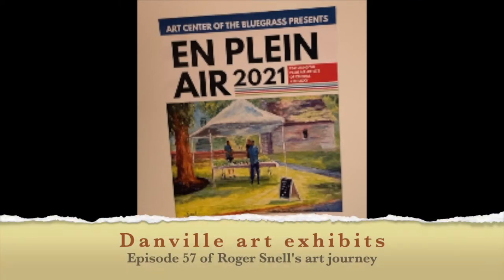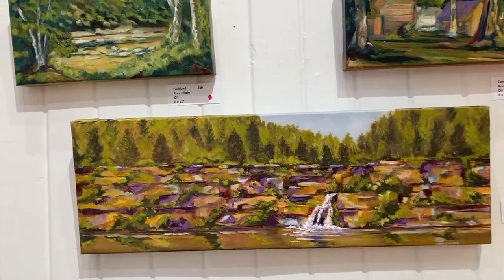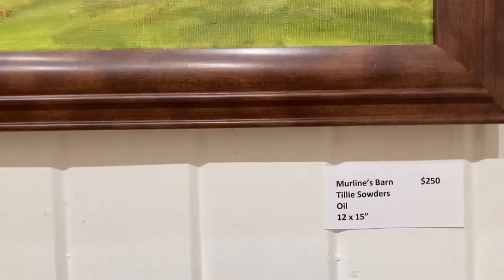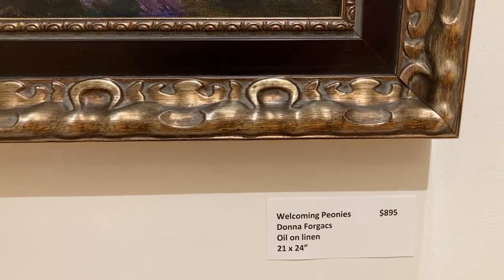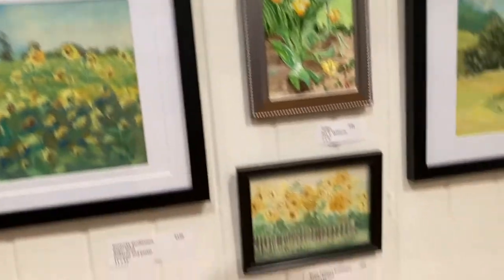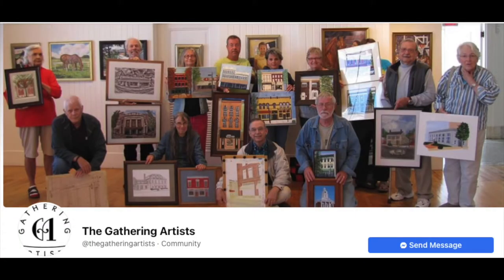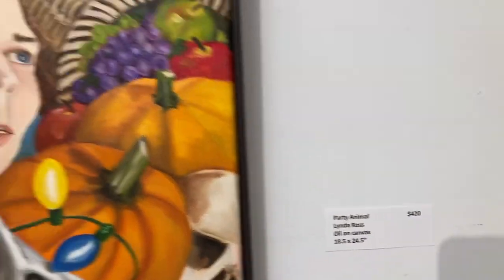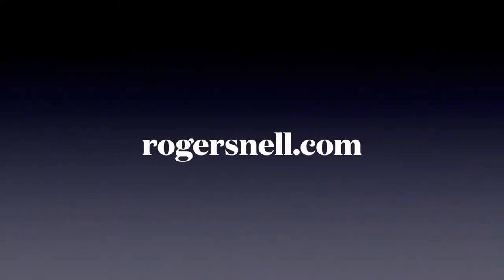57 Two Danville exhibits at the Art Center of the Bluegrass highlight a summer of work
A video highlighting two exhibits in Danville from Aug. 7 through Sept. 11, 2021.

This summer’s work of Plein Air Artists of Central Kentucky is on the first floor.

A great little trip to see the talent of artists learning and growing together.

I was greeted with a nice surprise when I arrived for the reception on Aug. 13 to see all the work. Look who made the cover of the promotional material and the web site.

The exhibit of five of my works and the rest of our members runs from Aug. 7 through Sept. 11, 2021.

The art center is at 401 W. Main St. in Danville. Hours: Tuesday-Friday from 11 am to 7 pm and Saturday from 10 am to 5 pm.

Artcenterky.org is the web address where a virtual gallery of these works also will be shown.

I am a member of Plein Air Artists of Central Kentucky; Plein Air Painters of the Bluegrass; and the Kentucky Appalachia Outdoor Painters.